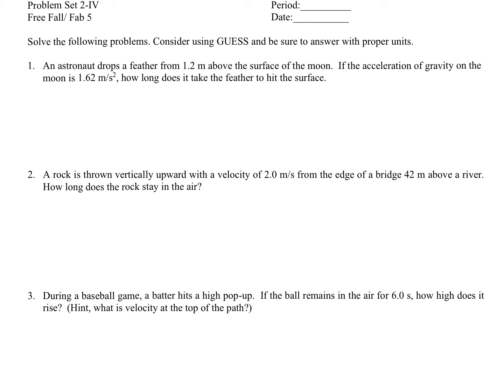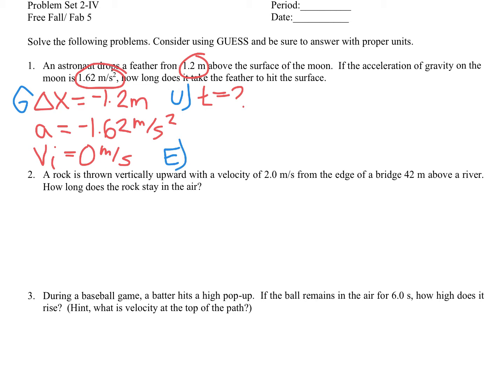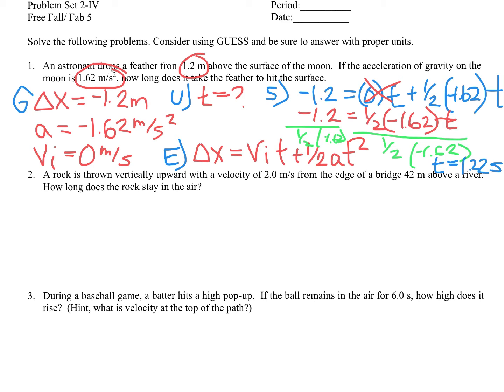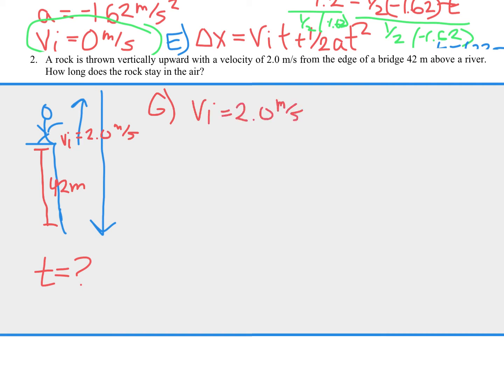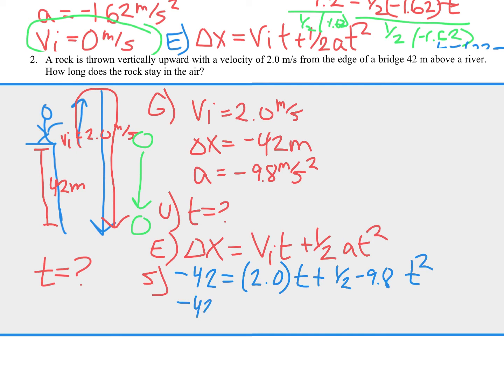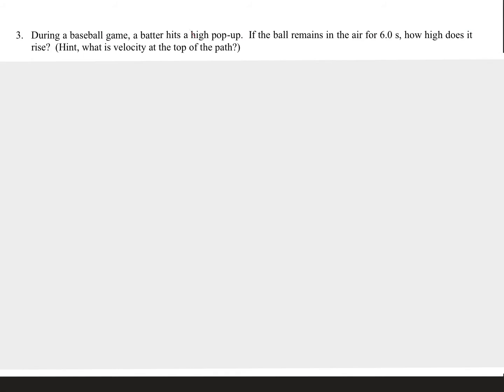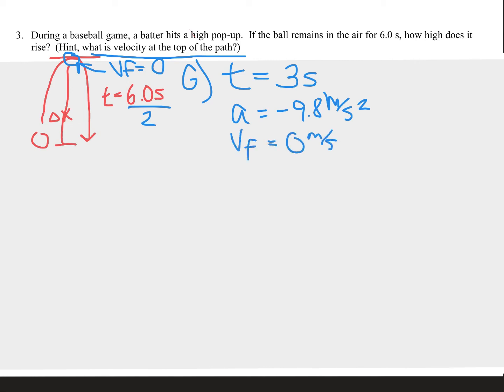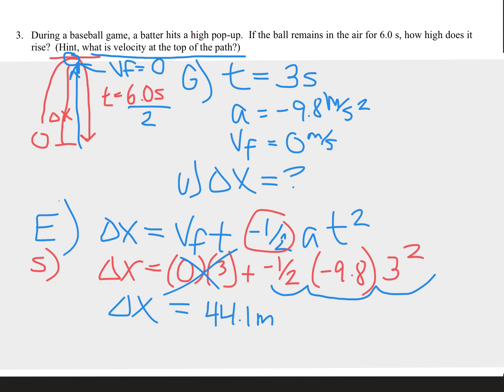JayPhysics Free Fall Fab 5 Homework Help PS 2-IV